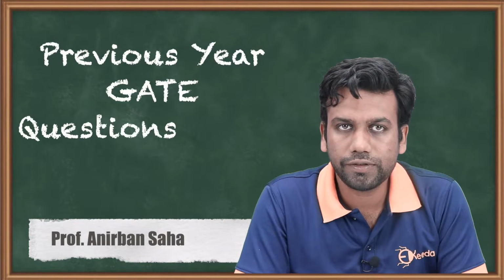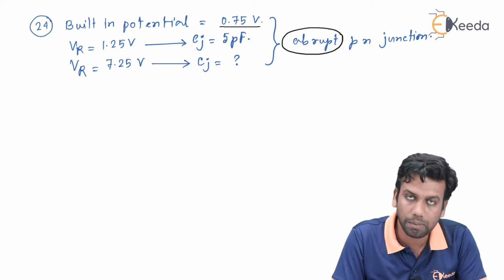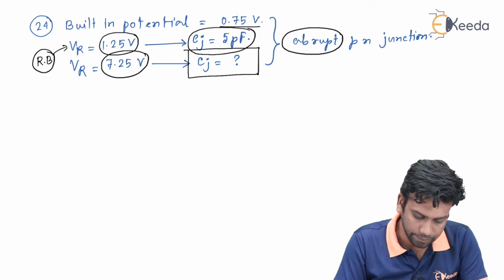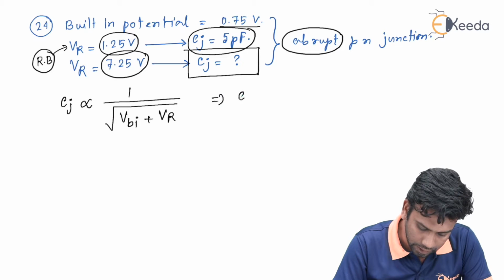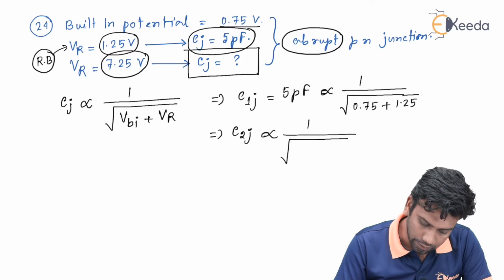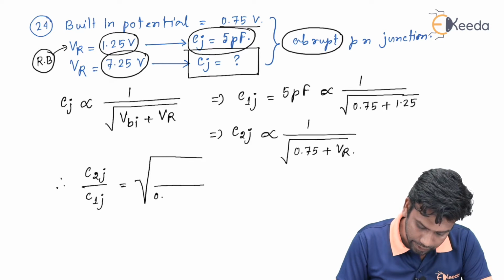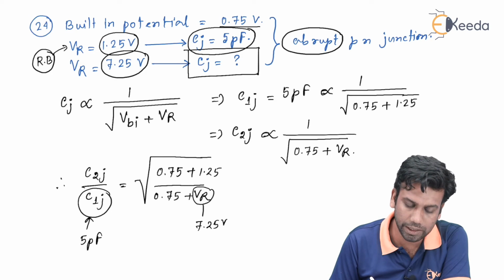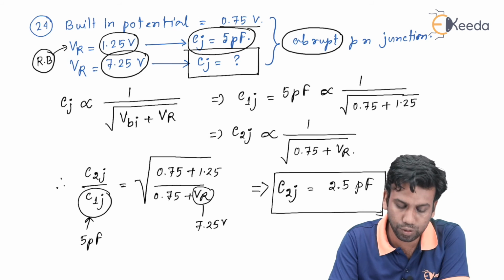Solving Numericals from Previous Year Questions (PYQ) | GATE Electronic Devices - Part 24